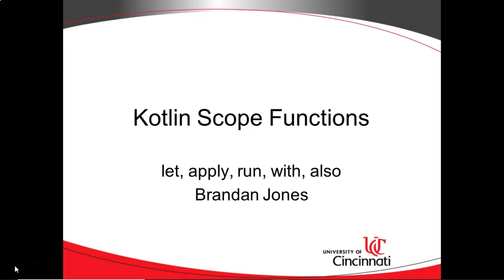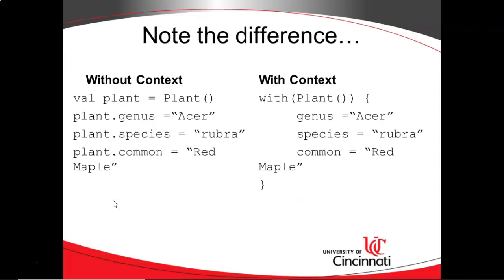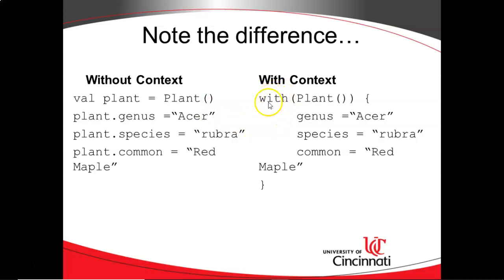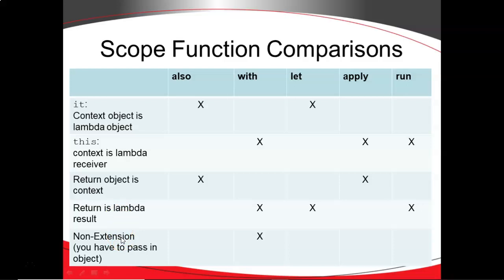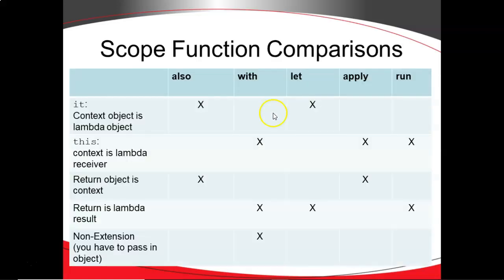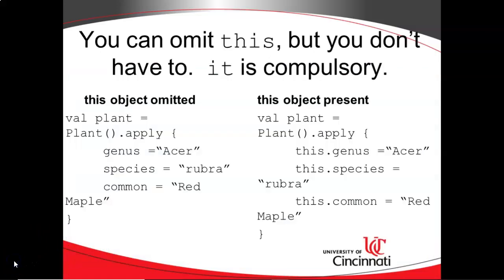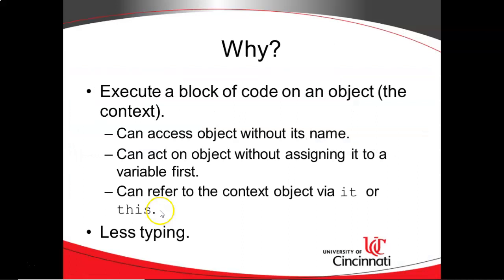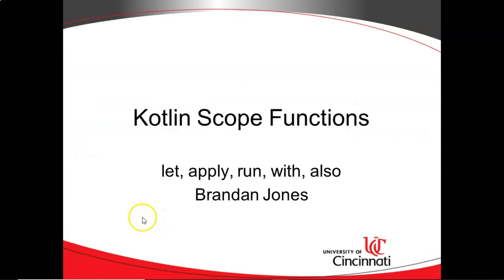Overview of Scoped Functions in Kotlin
An overview of the scoped functions in Kotlin: let, apply, run, with, and also.  These scoped functions allow us to use a Context Object as a parameter, and then that Context Object can be easilly referenced with either "it" or "this" within the block.  This can save a significant amount of typing when you are performing multiple operations on the same variable.